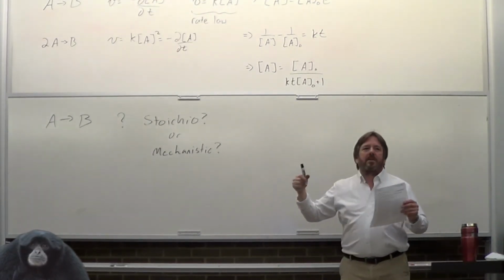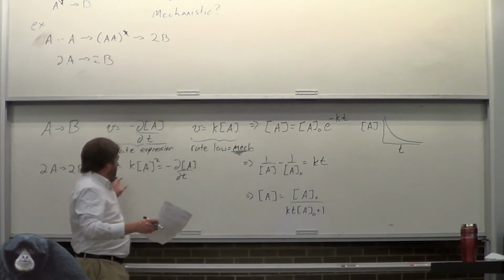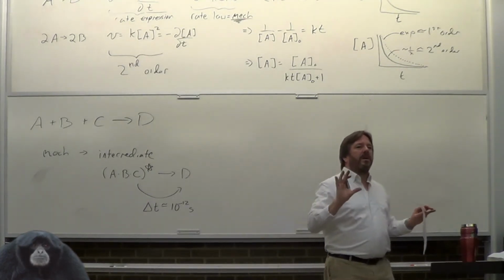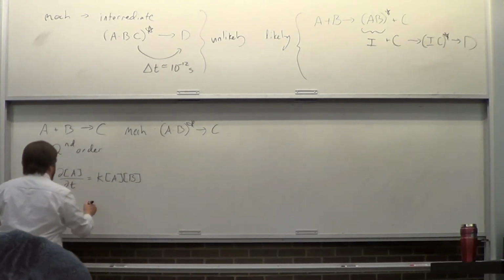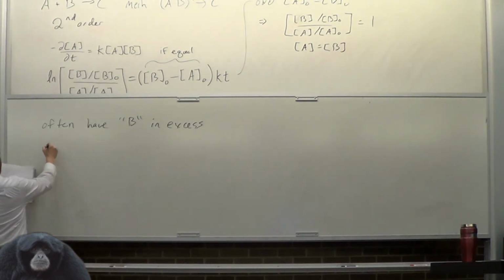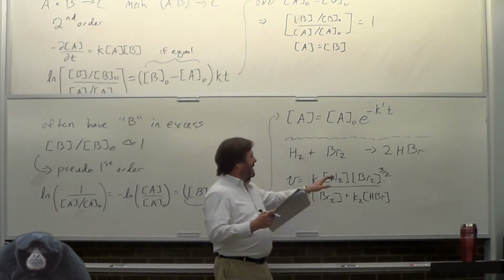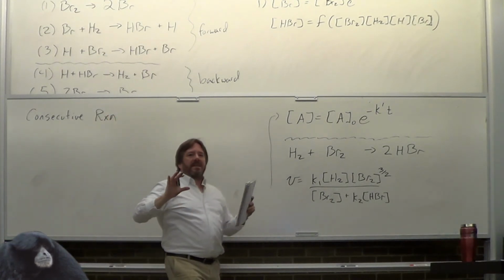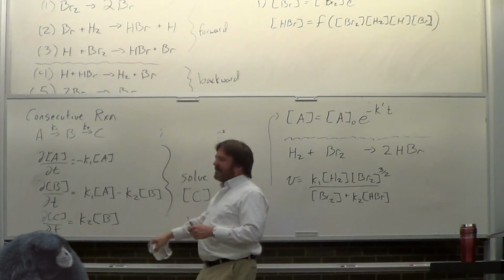Lecture 38- Reaction Kinetics and Reaction Mechanisms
How reaction mechanisms dictate rate laws.